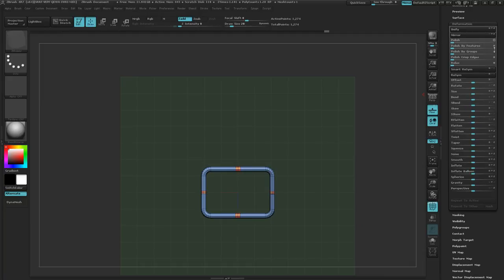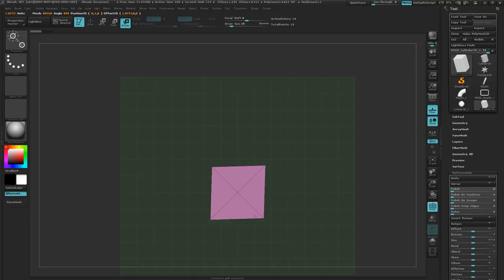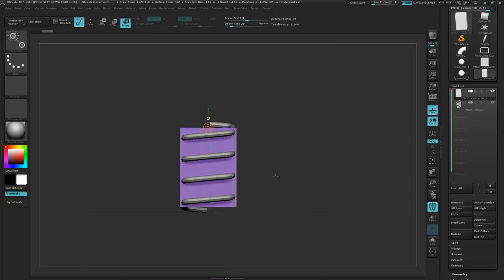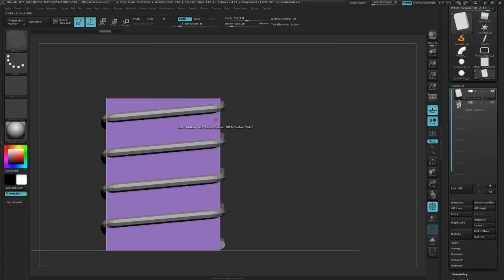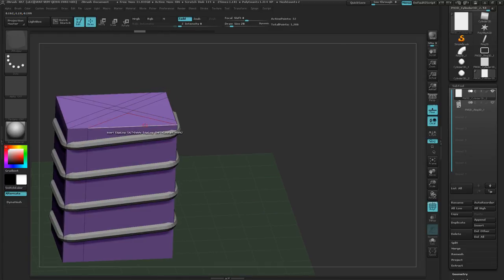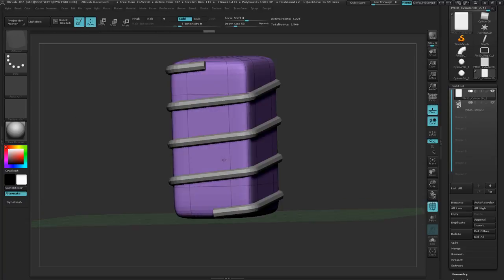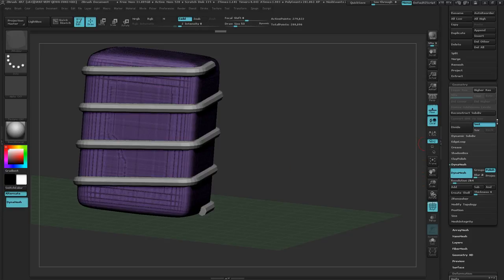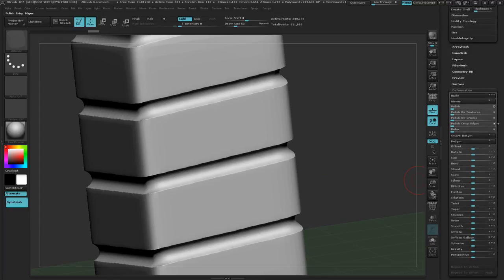zbrush rectangular helical coil 03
A ZBrush method for creating a rectangular helical coil.